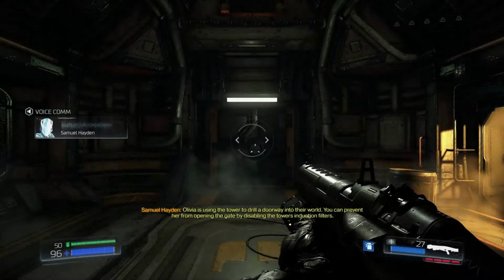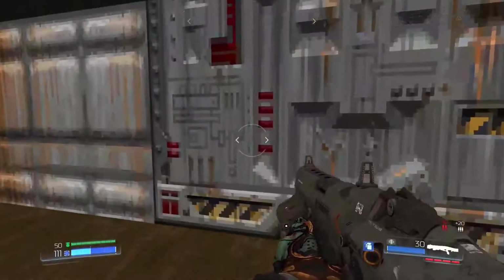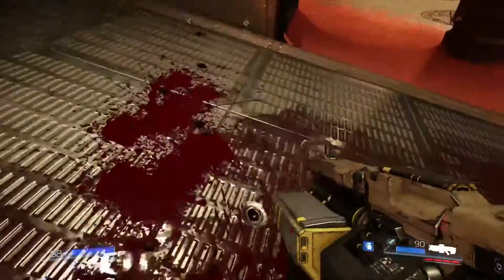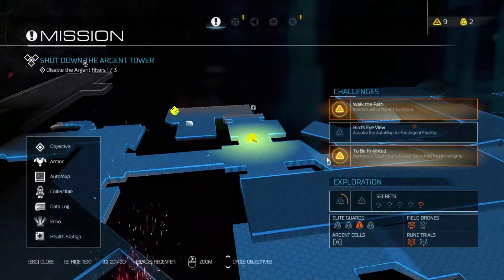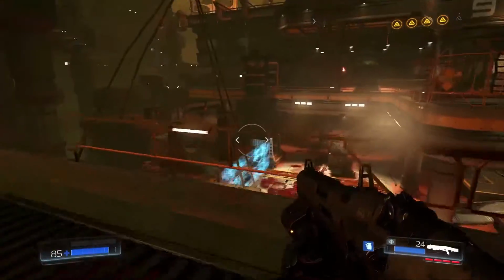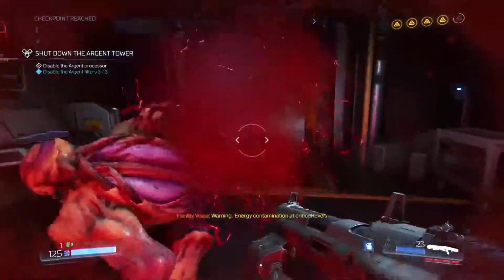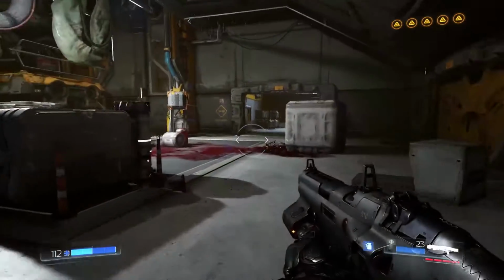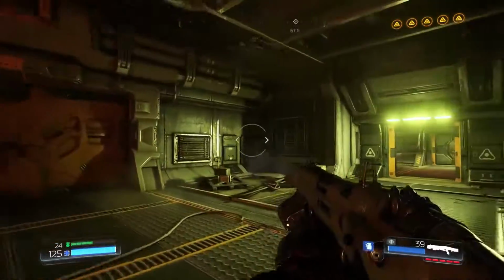AbeClancy Plays: Doom 2016 - 4 - Beginning of the End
Stream from March 19th 2020. Definitely not the beginning of the end of the game. I'm enjoying this. Rip and tear, Doomguy. Rip and tear.

DOOM returns as a brutally fun and challenging modern-day shooter experience. Relentless demons, impossibly destructive guns, and fast, fluid movement provide the foundation for intense, first-person combat – whether you’re obliterating demon hordes through the depths of Hell in the single-player campaign, or competing against your friends in numerous multiplayer modes.